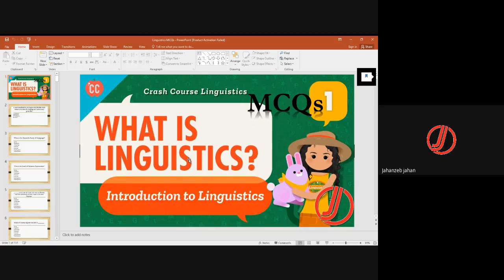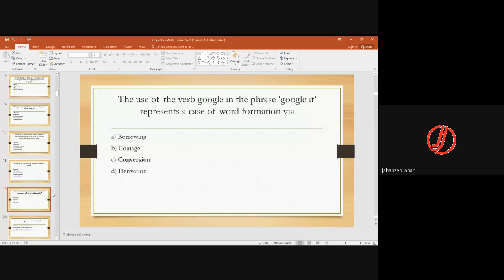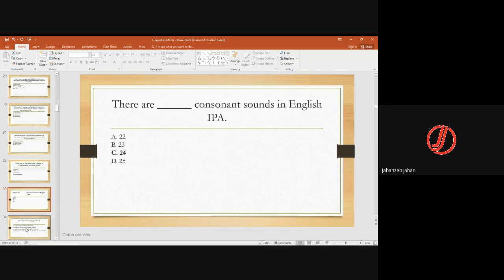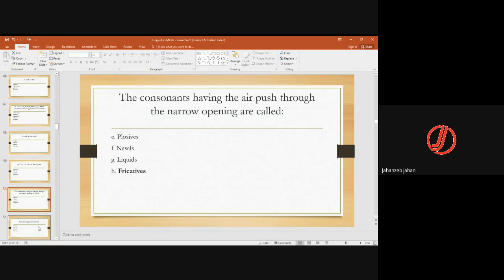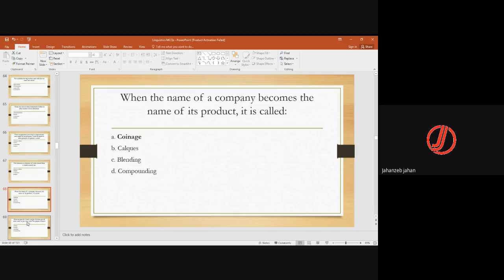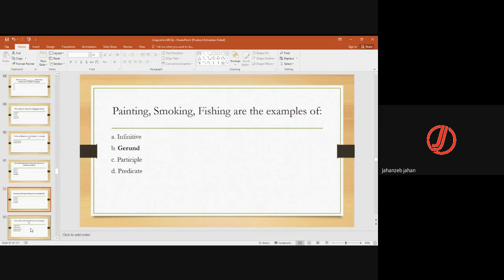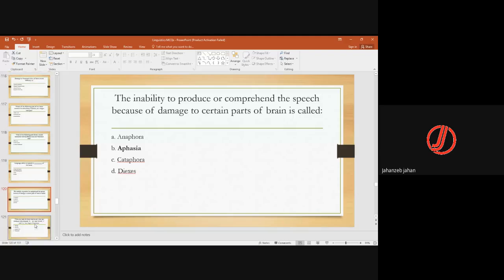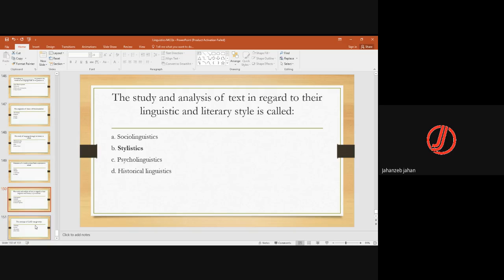MCQs on Introduction to Linguistics पढ़ने के कौशल.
INTRODUCTION
Jahanzeb Jahan is the author of First ever alliterated poem on the life of Holy Prophet PBUH which is published on AMAZON. has been working as English language teacher in a Public Sector University since 2007 . He followed his passions and proved himself as a successful teacher, trainer and content developer. Drawing from this vast experience and his extensive study of English literature and linguistics, Jahanzeb Jahan aims at making this channel, the most comprehensive Youtube Channel of English Language and Literature. He has a rare ability to give better understanding of all the topics on English language and literature. He has a unique methodology of combining conventional teaching patterns and unconventional research on the topic. Having a strong hold on Greek Mythology and British History, he explains the ideas unlike many Youtube Channels. Jahanzeb Jahan is a writer of three books and the best of his works, "Muhammad (PBUH) the Messenger, The Crown of Creation", is near its publication. This book is completely in alliteration which covers the entire life of Holy Prophet Muhammad PBUH, A unique work in English to praise the Supreme Creation.

FOLLOW US ON THE SOCIALS